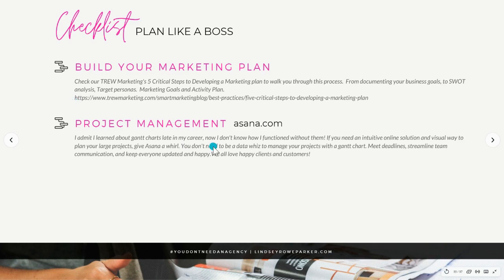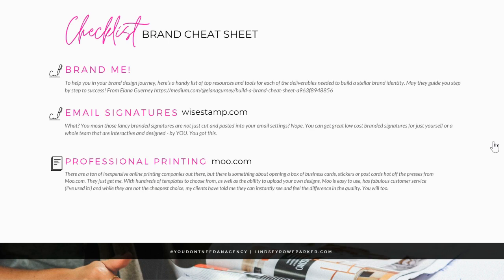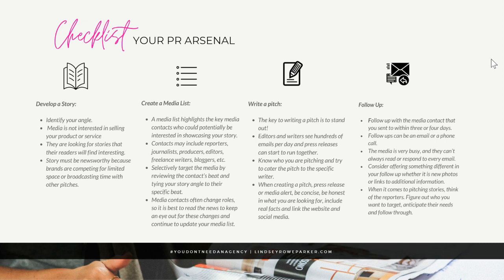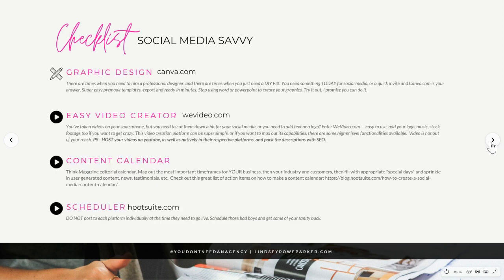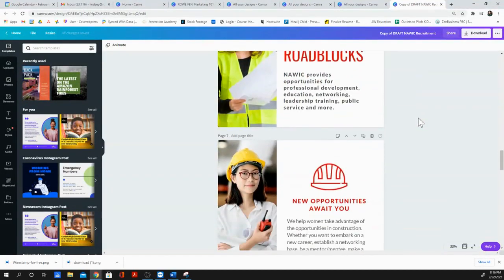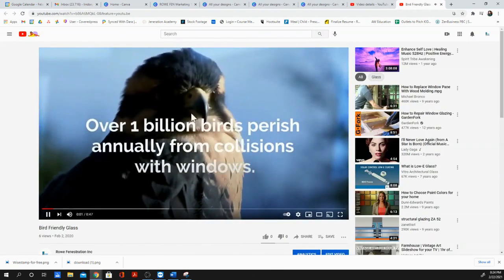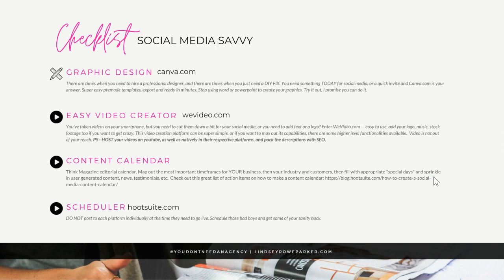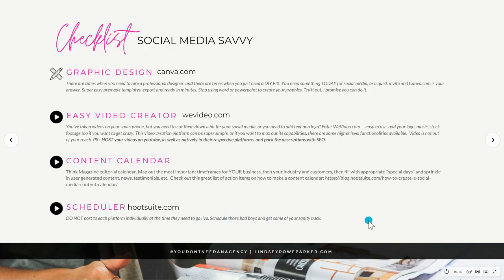Resources Tips and Tricks